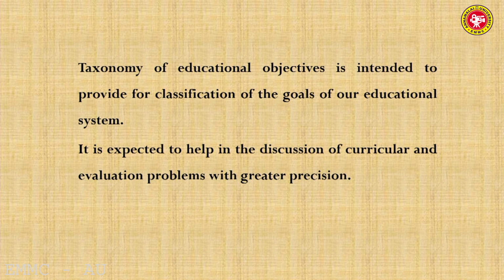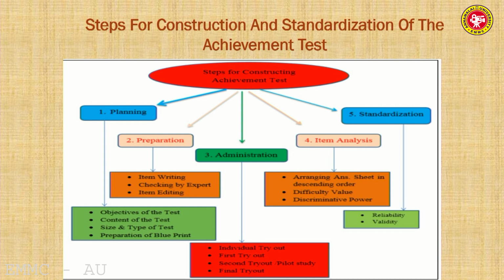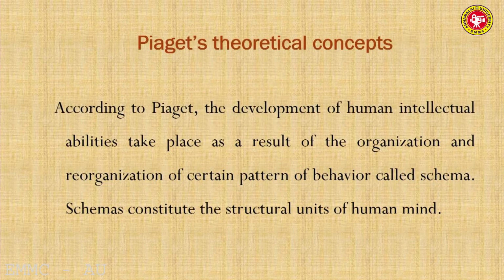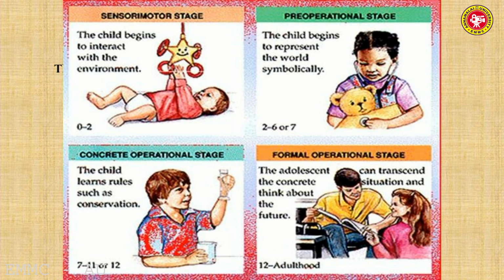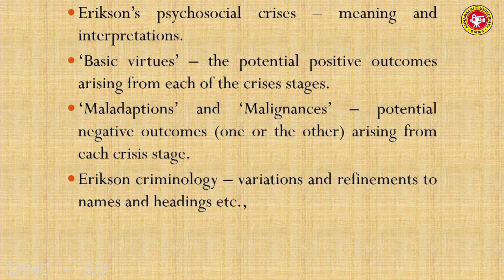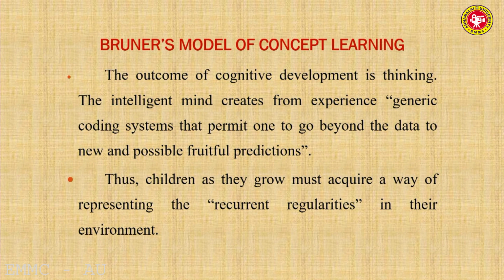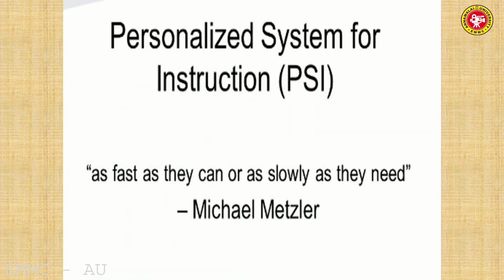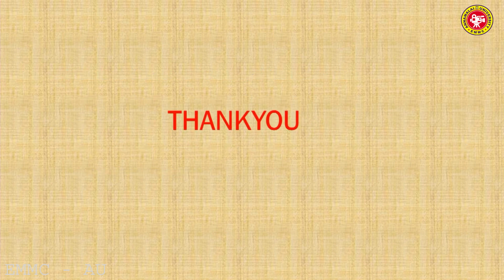METHODOLOGY OF TEACHING PHYSICAL SCIENCE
Name     : Dr. S. KALAIVANI
Designation    : ASSOCIATE PROFESSOR
Department   : Education
Course     :METHODOLOGY OF TEACHING PHYSICAL SCIENCE
Programme   : B.Ed